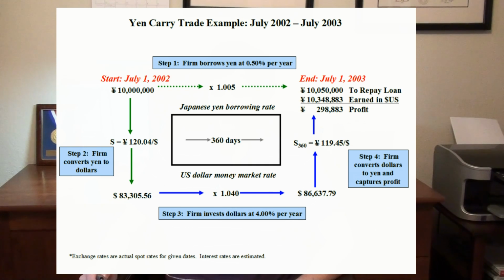Carry Trades (Part 2): Dollar Denomination and Details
The second of a two-part series on carry trades.  This entry gives more detailed information on carry trades, including their effects on markets and how monetary policy can help or hinder the strategy.  The issue of dollar-denomination is discussed, as are its implications for the future of the dollar.